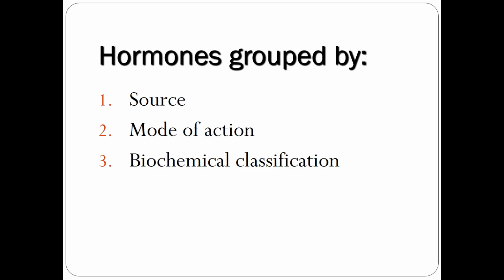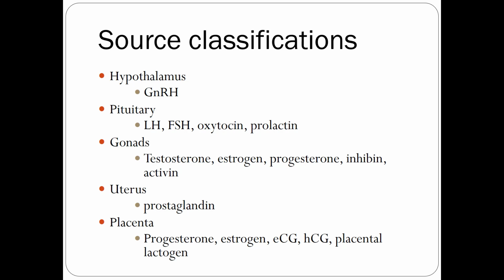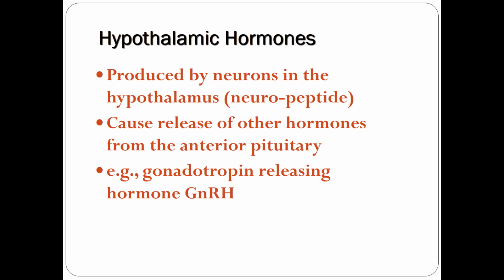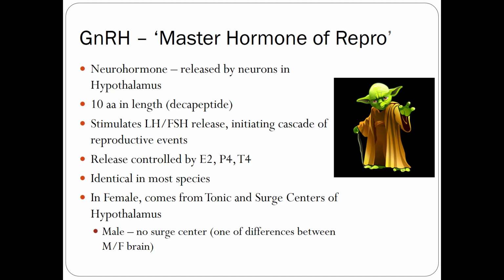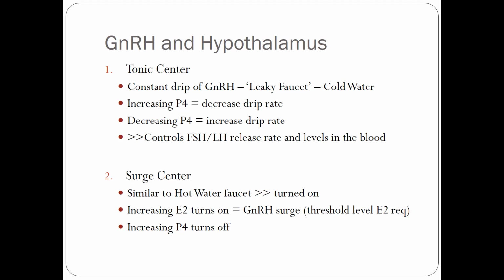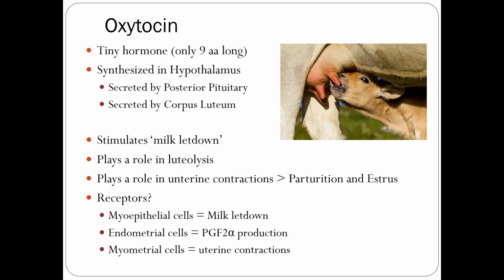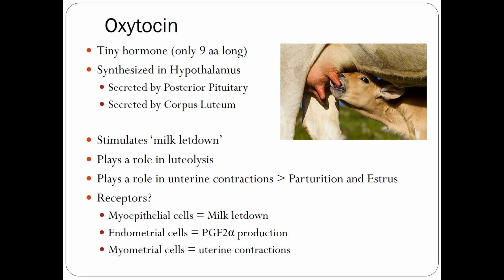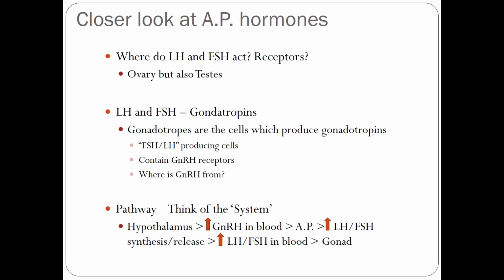ANSC340 - CH5 - Endocrinology Source - Part A